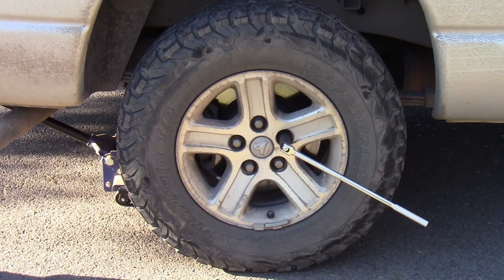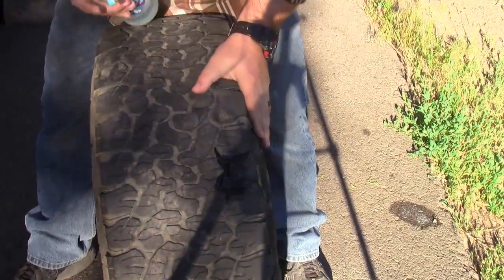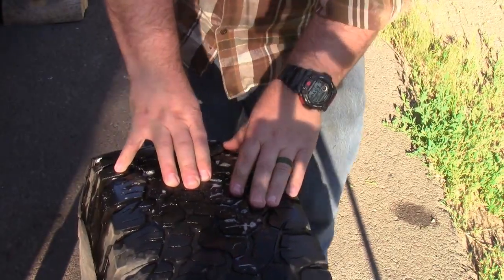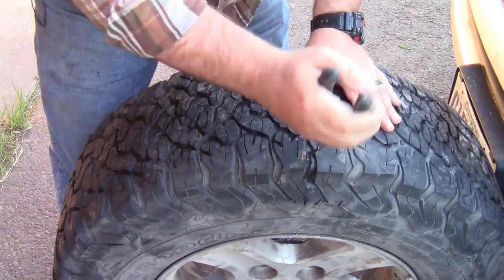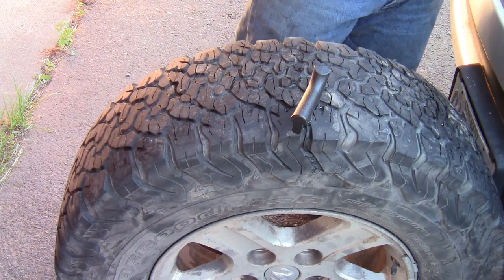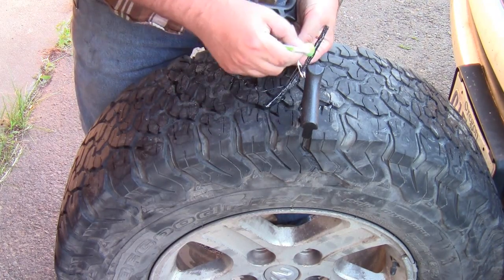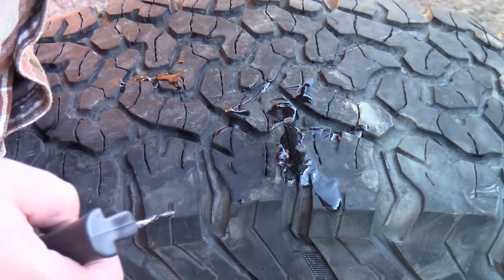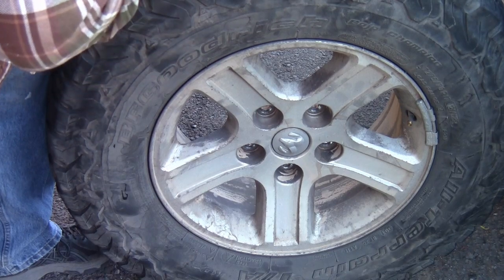How To Repair a Flat Tire - Dodge Ram 1500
Recently I noticed my passenger side rear tire was running low on my 2006 Dodge Ram. I purchased a tire air pressure gauge. As I was prepairing to check the air I noticed a hole. I though well I guess it's video time.
Turns out it was one of my drill bits
Hope you find this helpfull and as this was my first time doing this it's quite obvious if you have the tools you can do it as well.
Without filming it would have taken maybe 10 minutes. It's a pretty quick fix and it works.
I am by no means a mechanic and if you question your ability please take your vehicle to a qualified mechanic. I am not responsible for any damage or injuries that may accurr.
Breaker Bar
Floor Jack
Jack Stands
Lug Sockets
Safety Glasses
Slime Tire Repair Kit
Boya Lav Mic
Video Camera
SD Cards